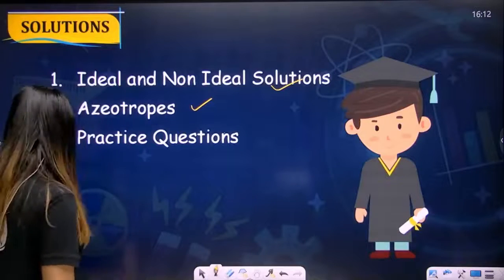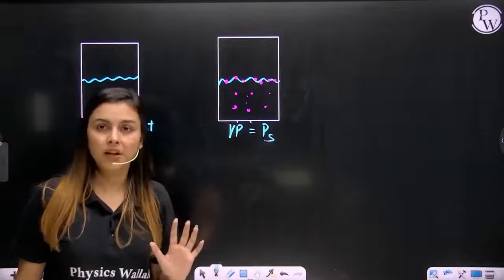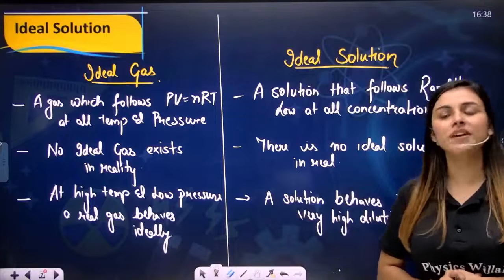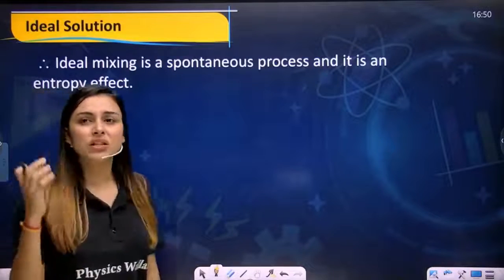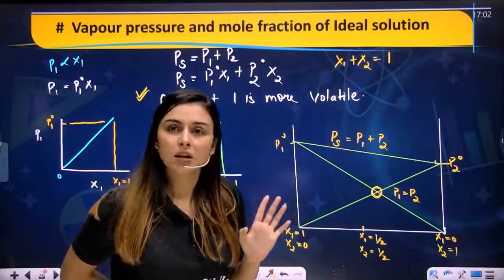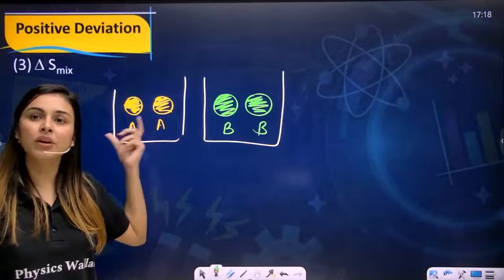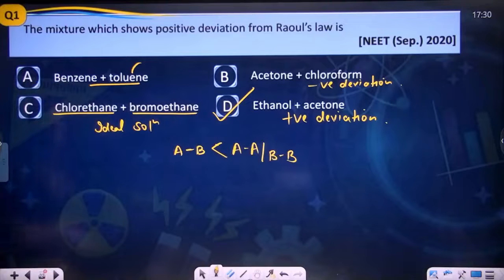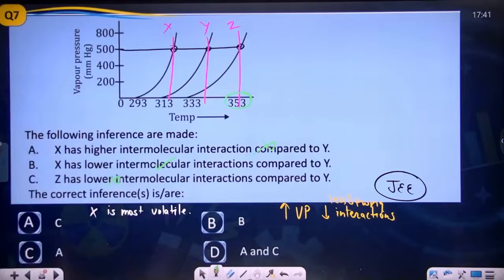Solution 05 | Ideal & Non Ideal Solutions | Pure English | 12th JEE/NEET/CUET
Timestamps:-
00:00 - Introduction
00:45 - Topics To Be Covered
01:44 - Case 2 of Raoult's Law
20:34 - Ideal Solution
25:44 - Thermodynamic Condition for an Ideal Solution
28:04 - Thermodynamic Condition
36:37 - Ideal Solution
39:54 - Vapour Pressure and mole fraction of Ideal Solution
48:58 - Questions
50:39 - Deviation from Raoult's Law
54:27 - Positive Deviation
01:01:16 - Examples and Graphs of Positive Deviation
01:02:55 - Negative Deviation
01:08:30 - Examples and Graphs of Negative Deviation
01:10:31 - Questions
01:24:25 - End of Session

There are many other important topics of Chemistry, that we are going to cover in upcoming videos for JEE/NEET & 12th boards examination.